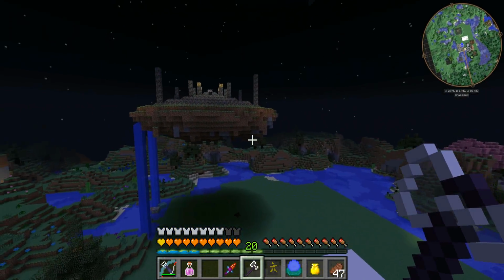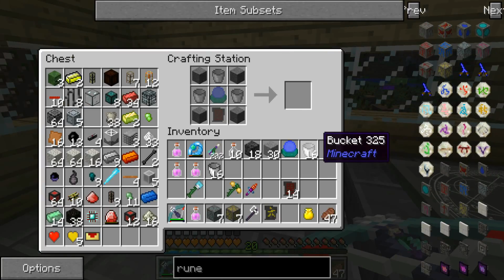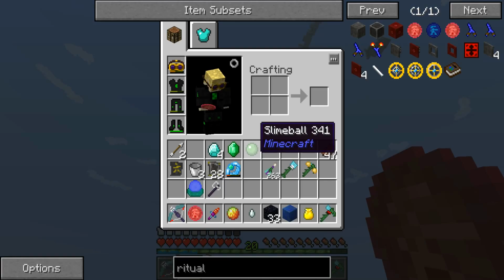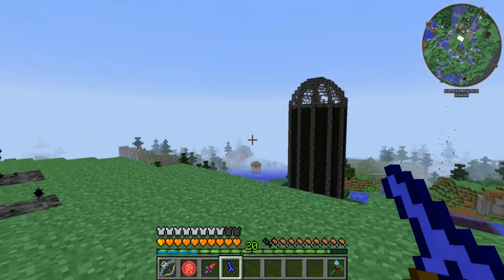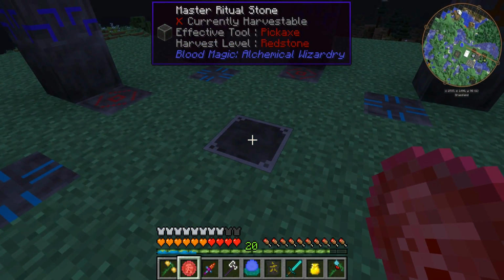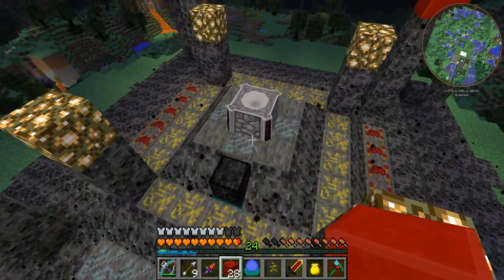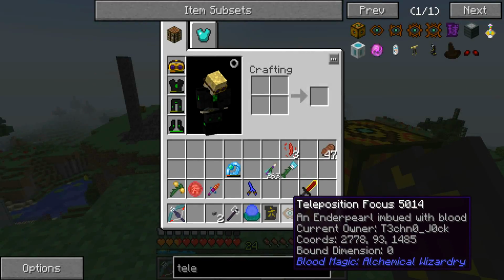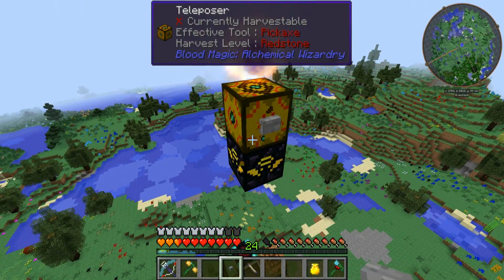ForgeCraft The Modpack S01E27 - Teleposers Ahoy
We complete the next step in getting the hungry node to our base. Blood Magic Teleposers.